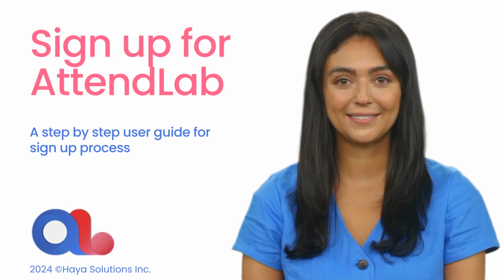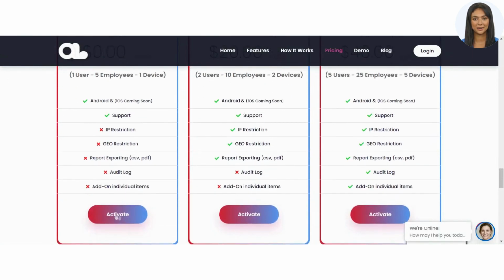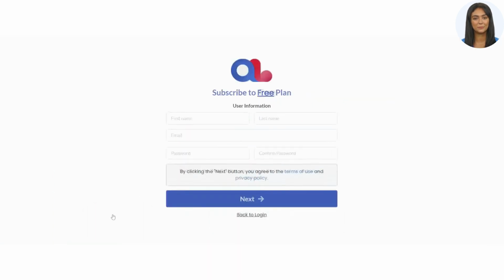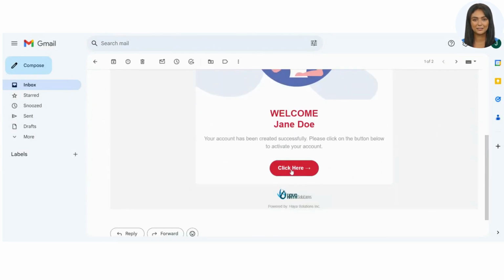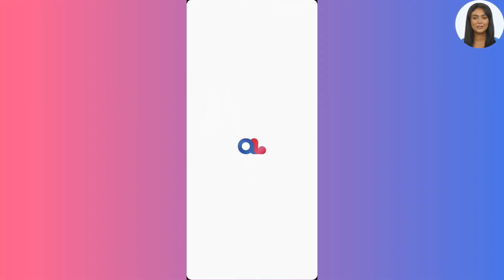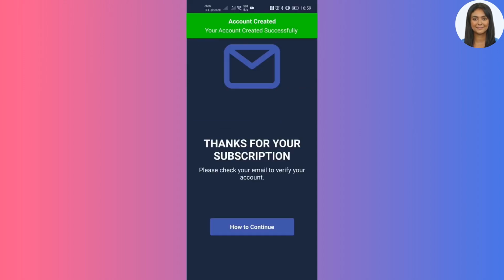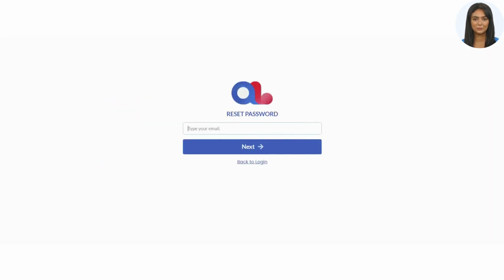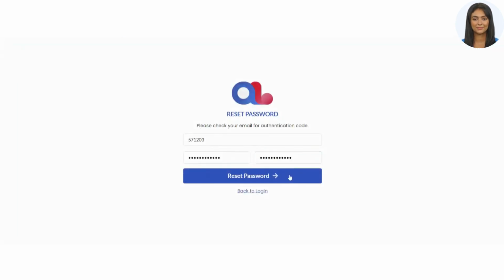AttendLab Signup Process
00:00 Introduction
00:10 Sign up
00:30 Free Plan Exploration
00:40 Account Activation
01:00 Mobile App Sign Up
01:16 App Login
01:25 Dashboard Screen
01:28 Reset Your Password If You Forgot it
02:00 Contact Us